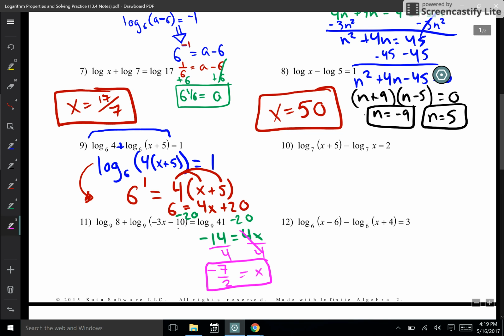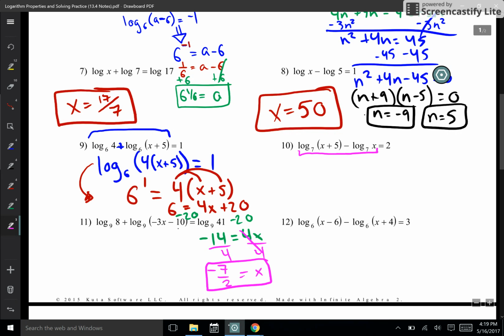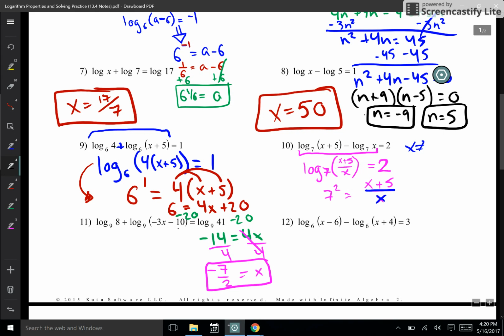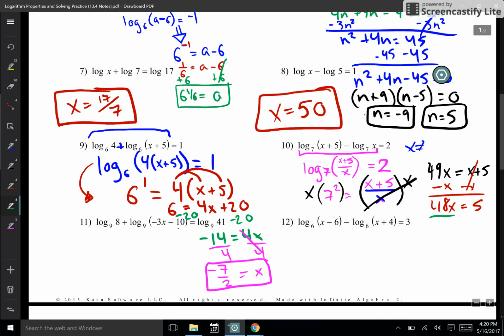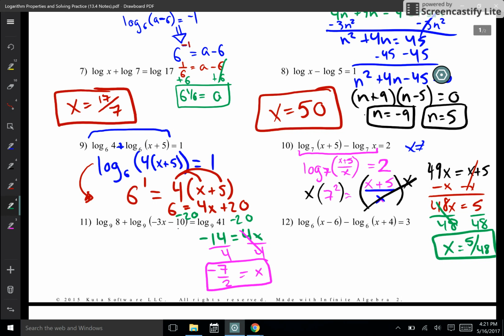13.4 Example 10